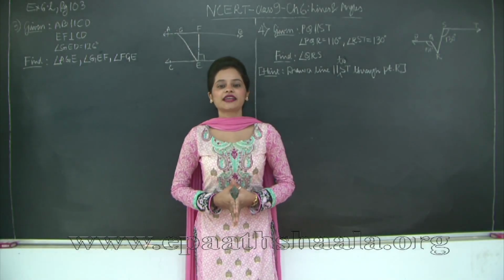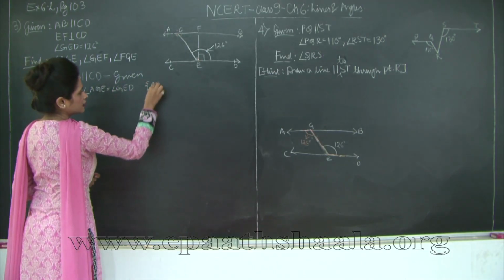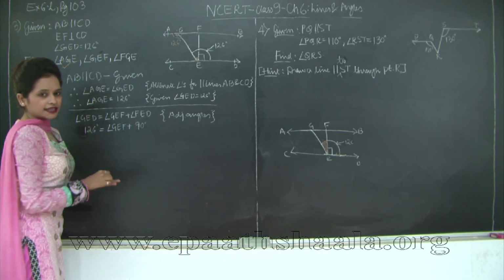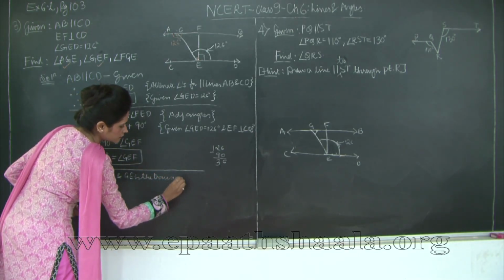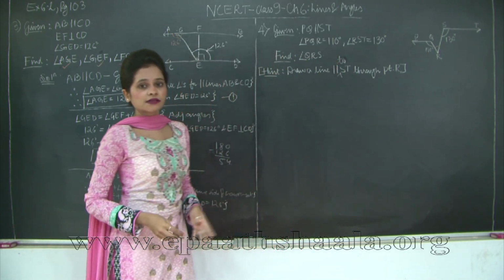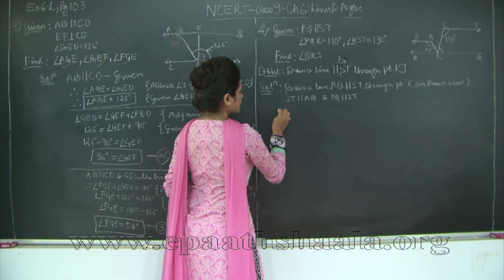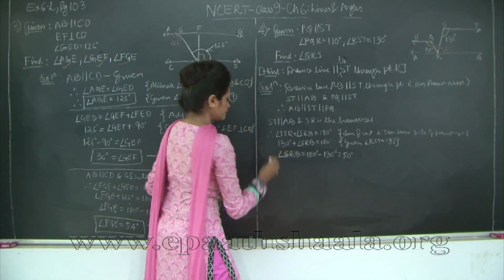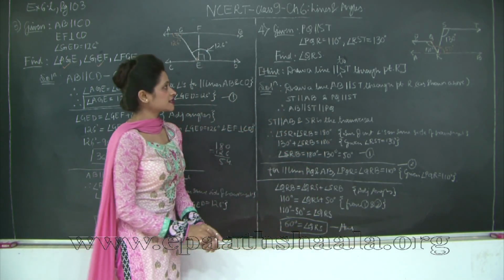CBSE l CLASS 9 l MATHS l CHAPTER 6 l LINES AND ANGLES l Exercise 6.2 l Que 3,4 l Page 104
NCERT CBSE CLASS 9, MATHS CHAPTER 6, LINES AND ANGLES, Exercise 6 2, Que 3,4 Page 104.

This video solves the mentioned question by explaining the pair of angles and their properties.